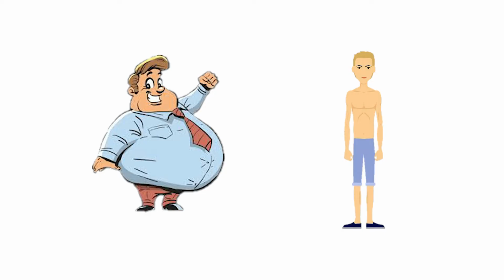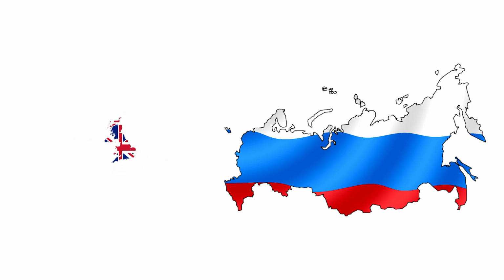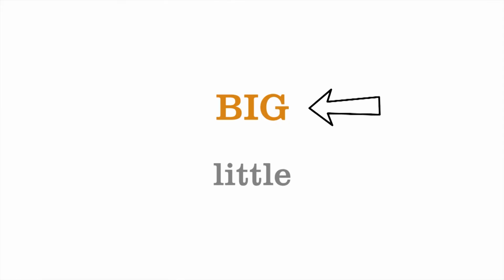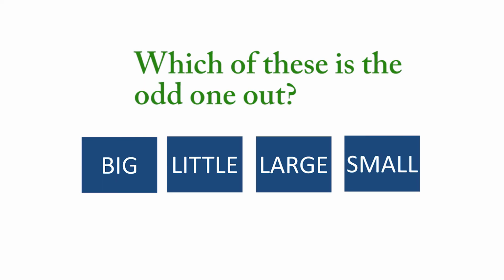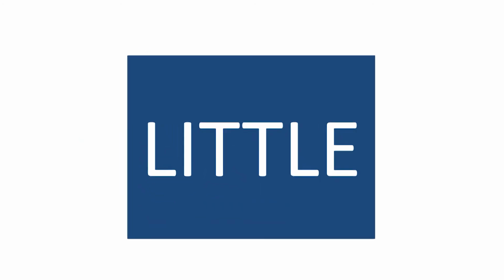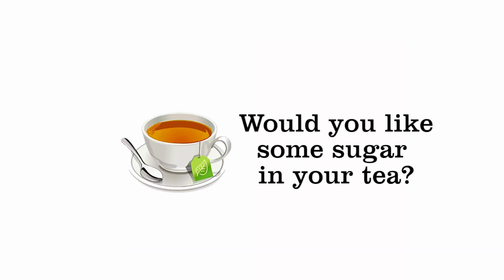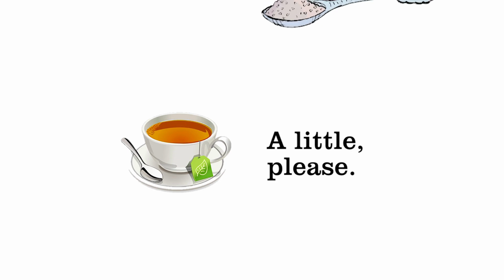Big, Little, Large, Small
The difference between 'Big', 'Little', 'Large' and 'Small' in English Facebook